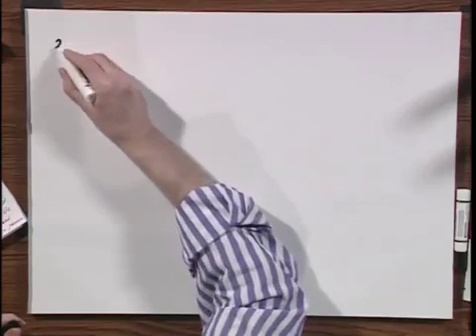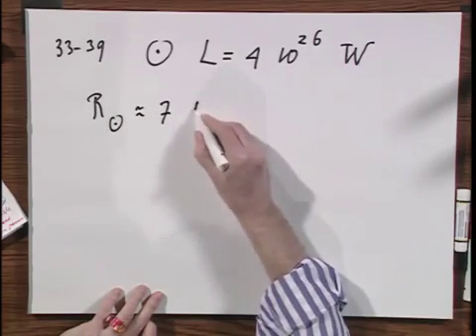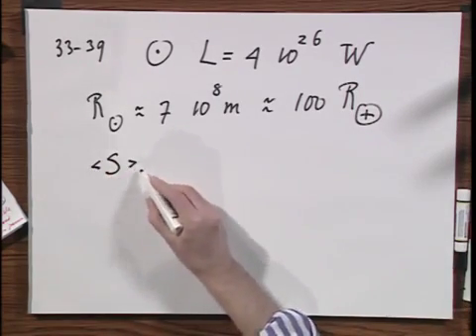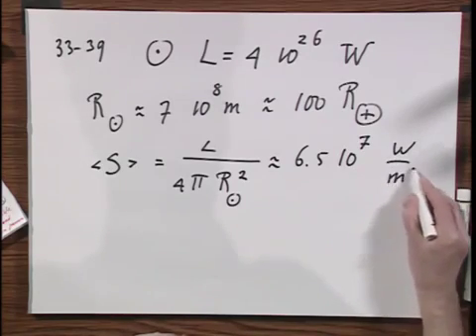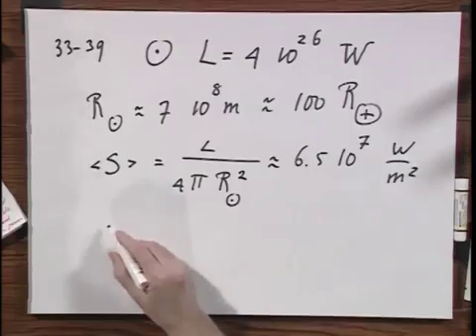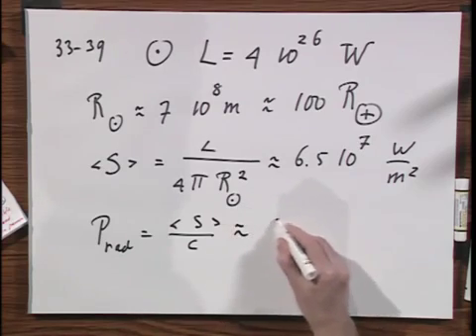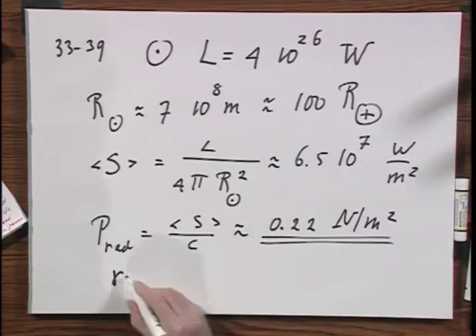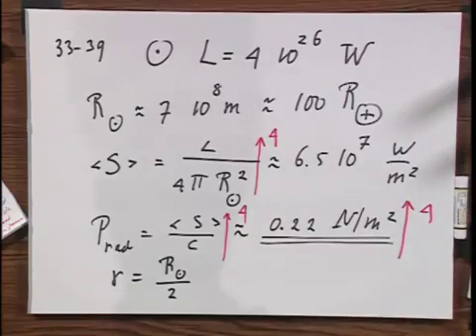Module 1 12 4 MIT 8 02SC Physics II Electricity and Magnetism, Fall 2010 4DRFHkqxuHs